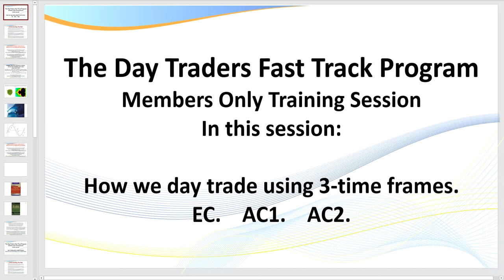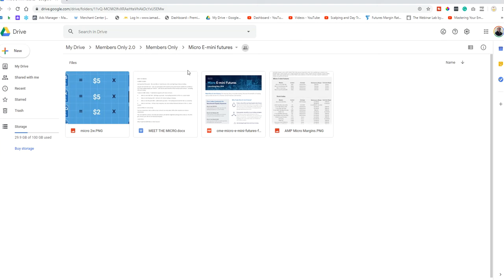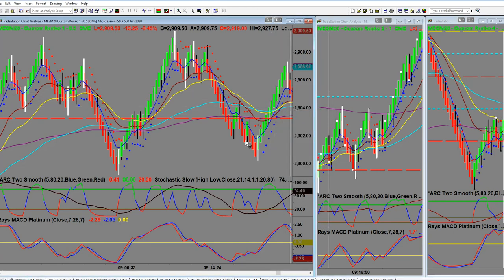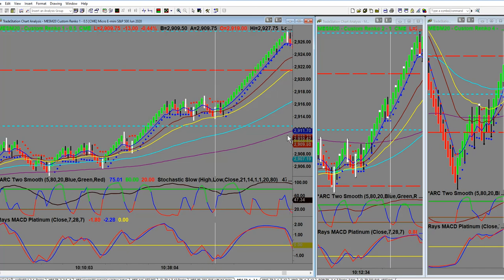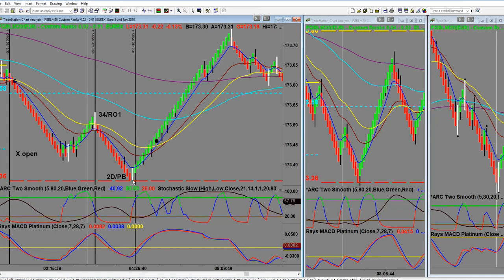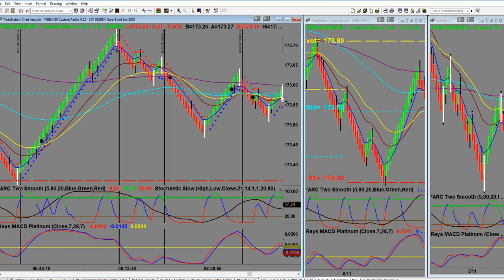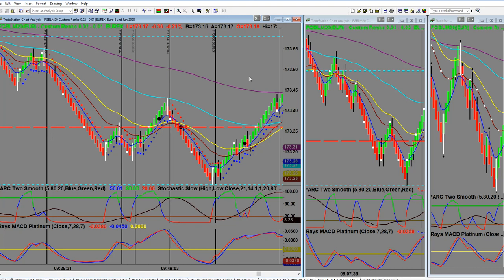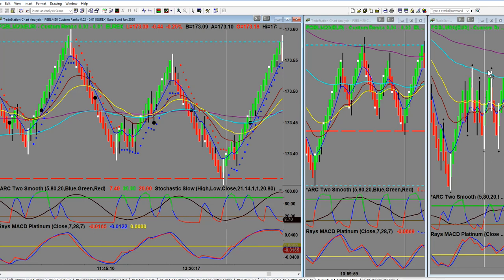How we day trade using 3-time frames